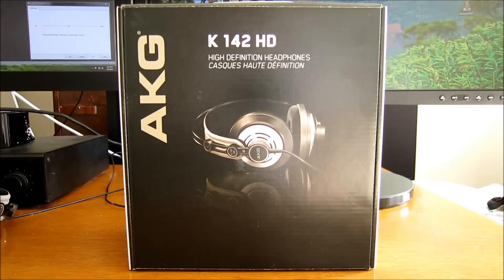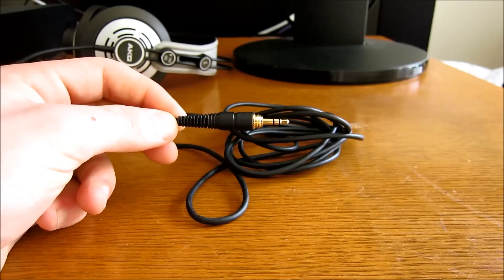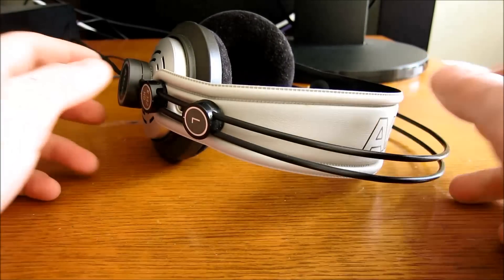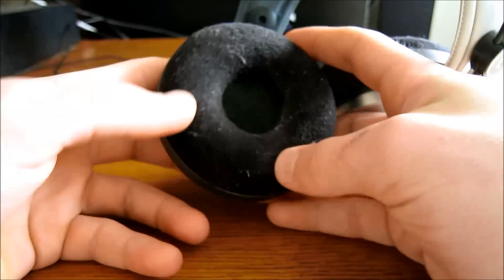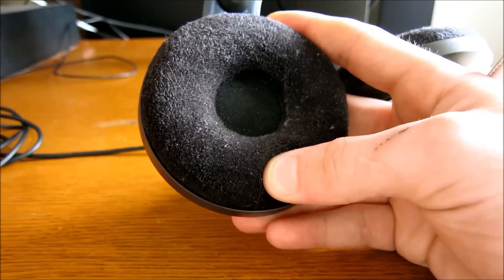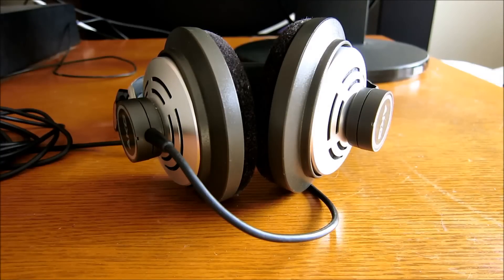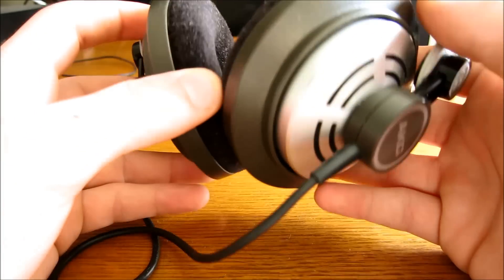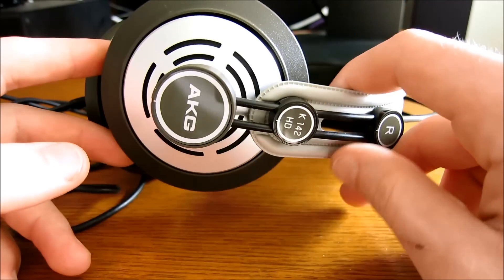AKG K 142 HD Quick Review